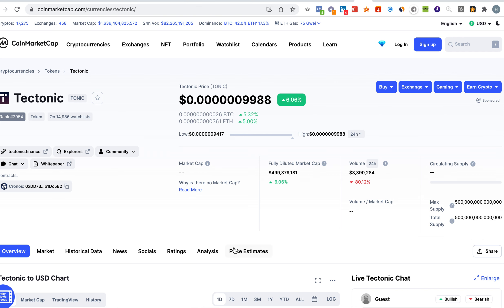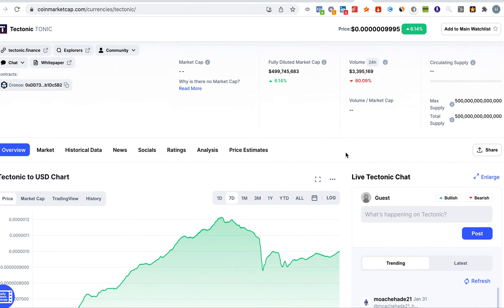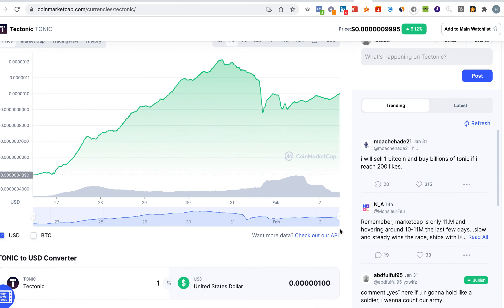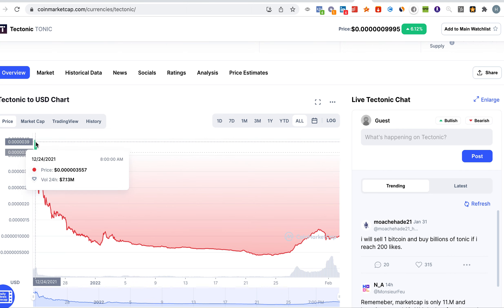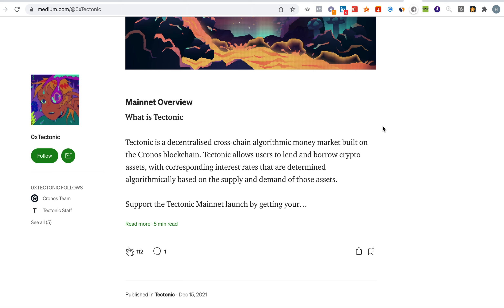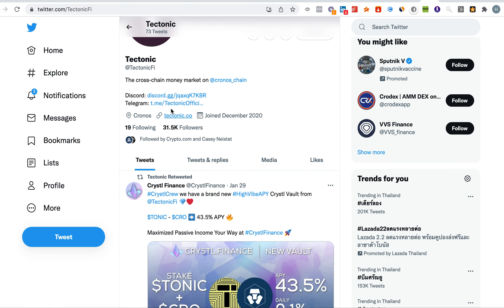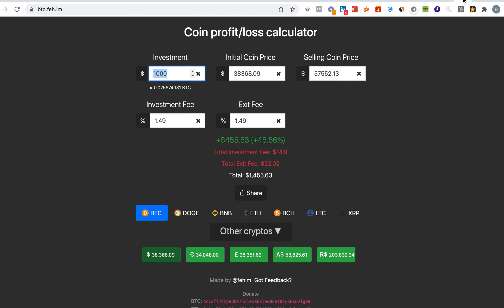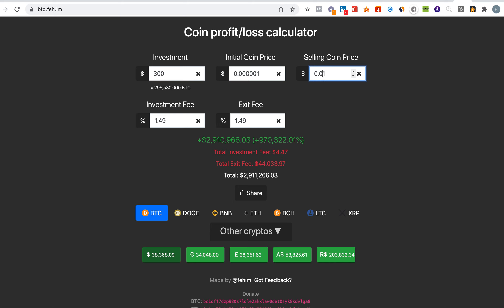Tectonic $TONIC BOUNCE BACK | 300 USD PRICE CALCULATION